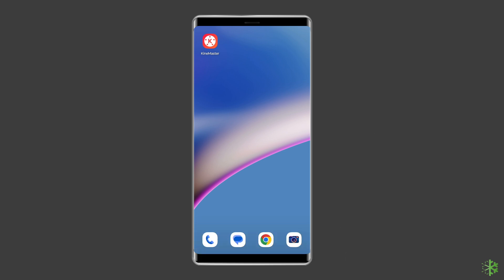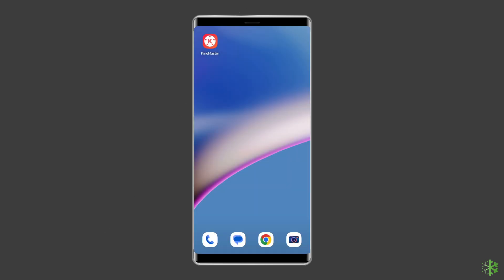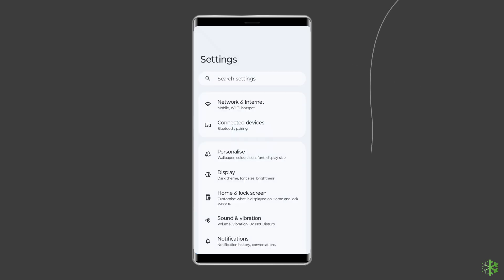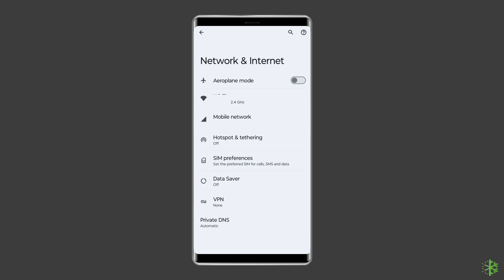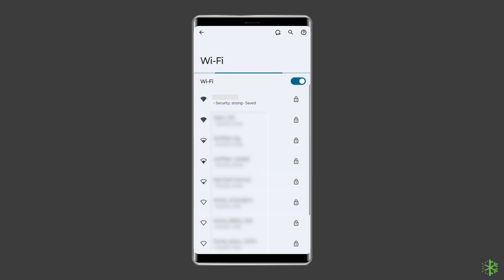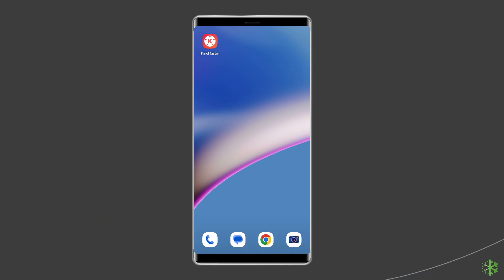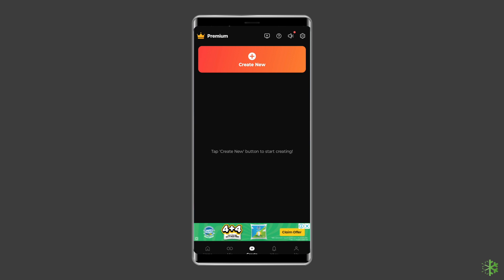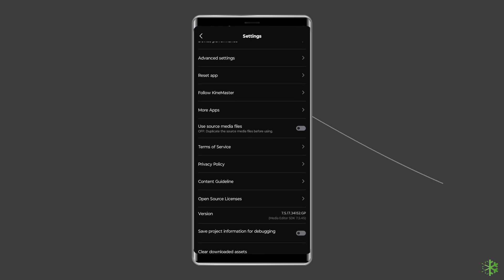Kinemaster Something Went Wrong While Saving? Watch This Before You Panic! | Android Data Recovery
Are you facing the dreaded kinemaster something went wrong while saving error? Don't worry, you're not alone! This video will walk you through step-by-step solutions to fix this frustrating issue and ensure your video exports smoothly without errors. Whether you're a beginner or a pro, these simple fixes will help you get back to editing in no time!

Key Moments in Video:

0:00 Intro
0:28 Sol 1: Restart your Device
0:42 Sol 2: Close Any Apps Running in the Background
1:15 Sol 3: Check Your Internet Connection
2:03 Sol 4: Updating the Kinemaster App